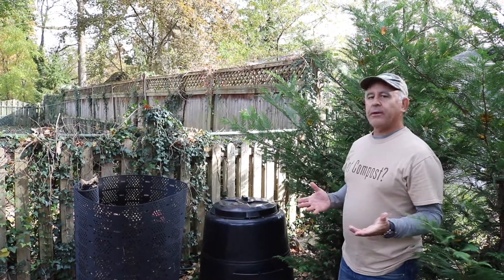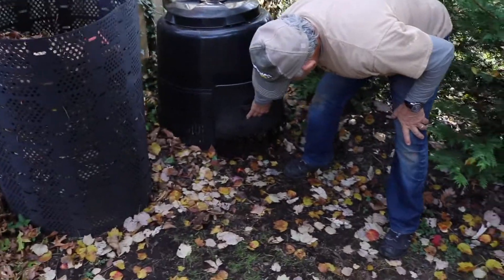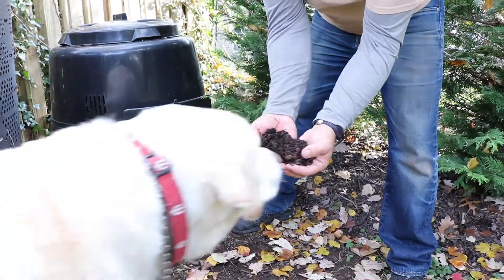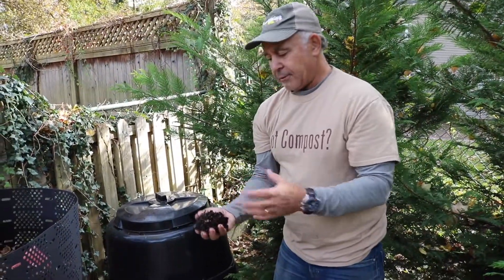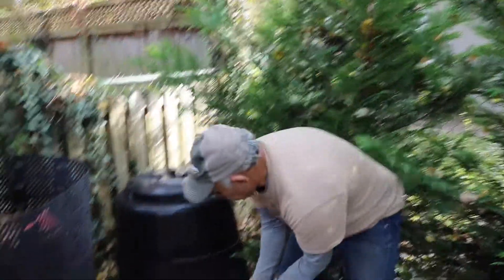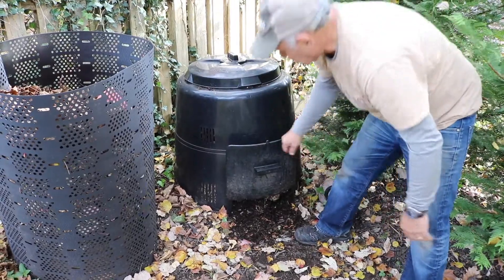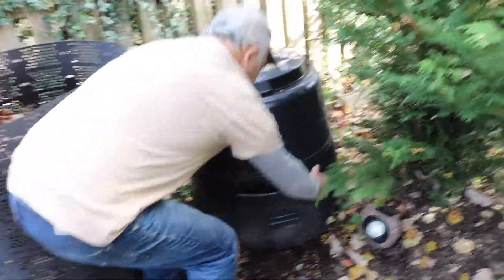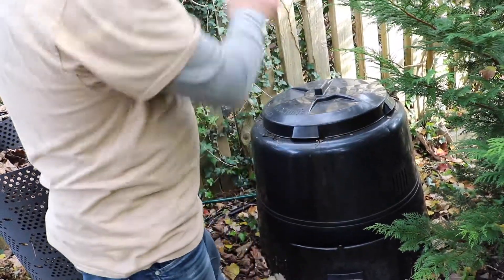The Compost Lab - How Will I Know When It's Ready?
In this video, Jeff walks viewers through knowing when their compost is ready to be used.